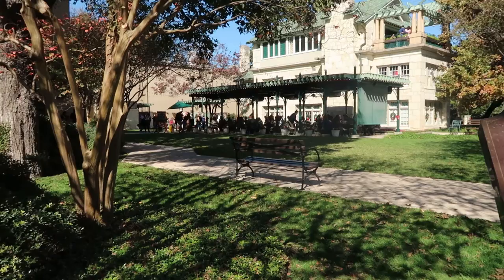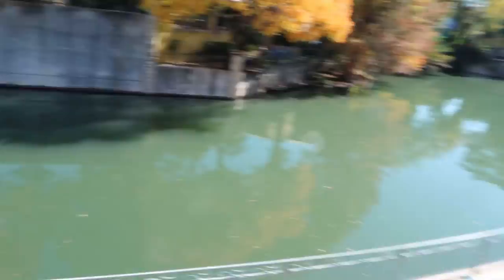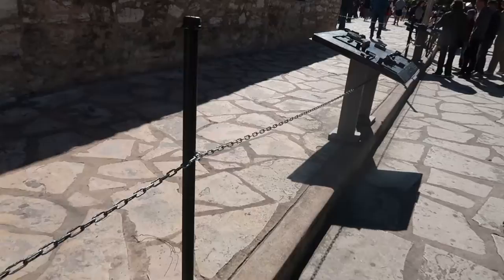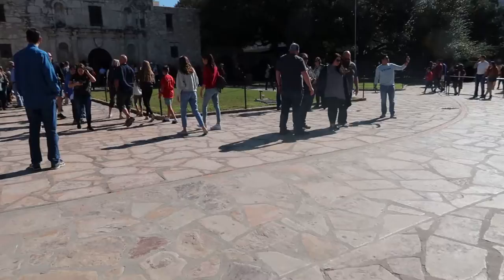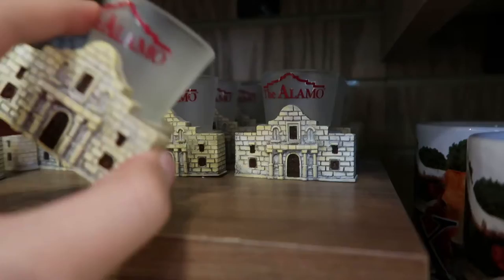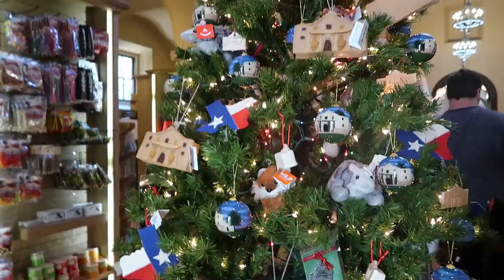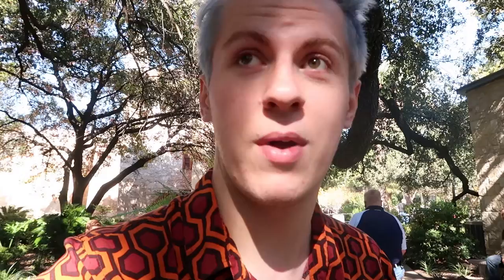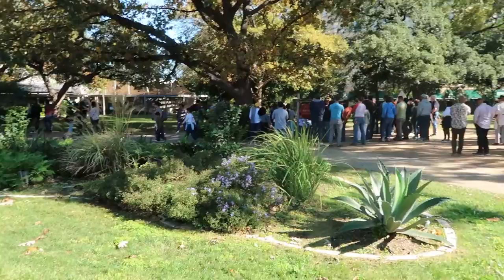Visiting The Alamo! | A Castle Farm as Well!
In today's vlog, we are in san Antonio to see if there is a basement in the Alamo! We walking in the same steps as Davy Crockett and see where his story ends. We even learn things along the way like we lost the battle! We also have breakfast at a farm with a castle! So join me as we take a walk with history!